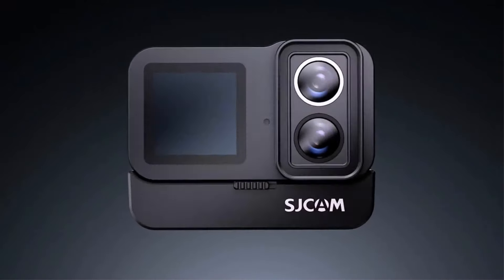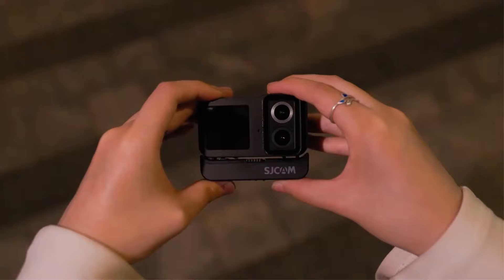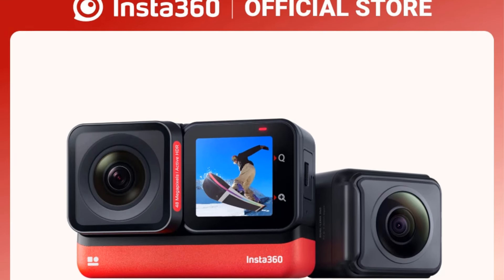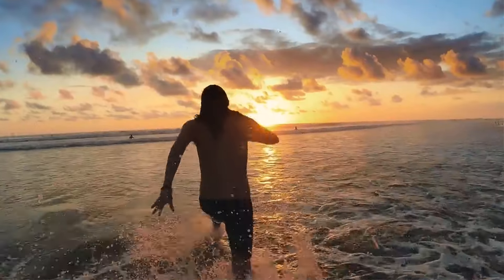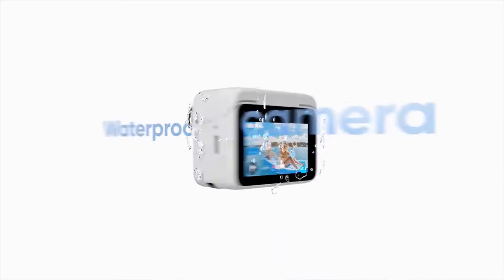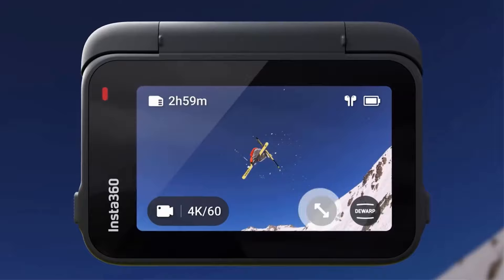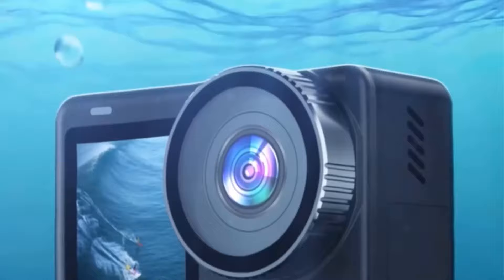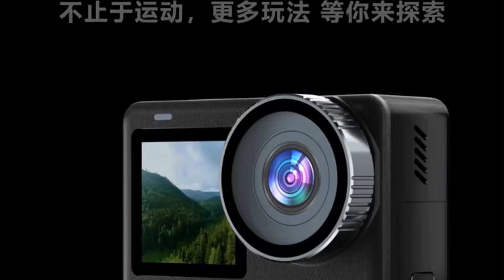✅Best Action Camera On Aliexpress | Top 5 Action Camera Reviews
SJCAM SJ20 Dual camera

SJCAM Flagship SJ11

Hey guys in this video we are going to be checking out the Best Action Camera. You Can Buy Right Now. We made This List Based On Our Personal Opinion and hours of research & we have listed them based on the type of features and Price. We have Included options for every type of user so whether you are looking for the best budget.

What is the best brand of action camera?
What is the best action camera for photos?
Who is GoPros biggest competitor?
Which action camera is best for night shooting?
Which is better GoPro or DJI?
Is GoPro 12 waterproof?
Is A GoPro good for Vlogging?
Is The GoPro 4K waterproof?
Can GoPro be used in rain?

      owners.